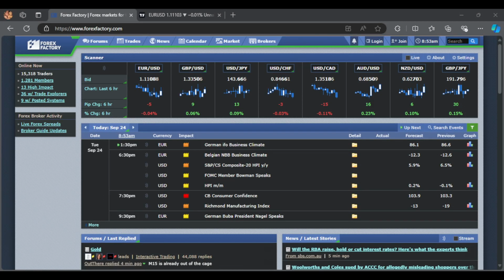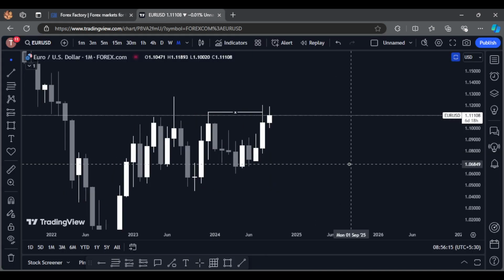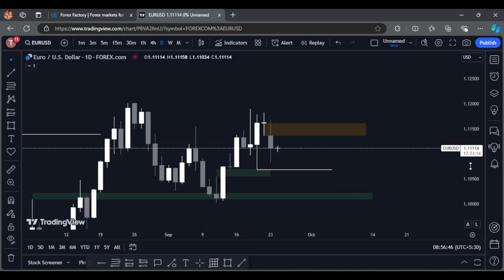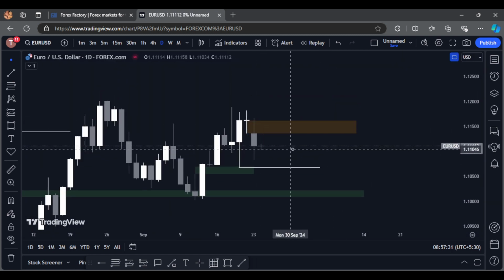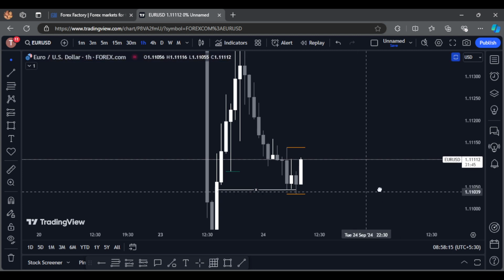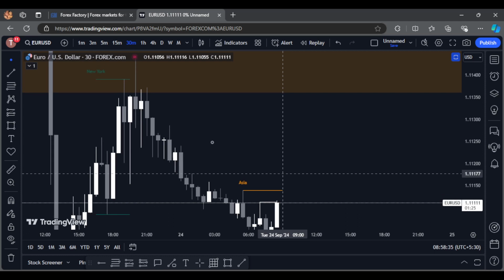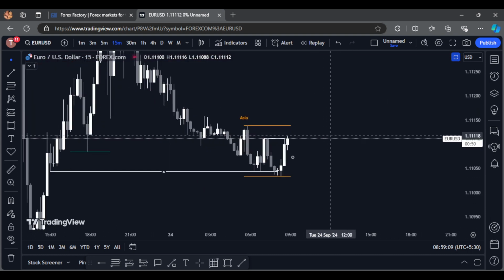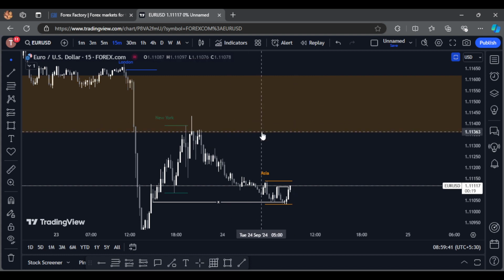EUR/USD Daily Analysis | EURUSD Forecast & Trading Strategies for September 24, 2024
Welcome to today’s EUR/USD daily analysis! In this video, we dive deep into the latest EURUSD analysis today, providing you with comprehensive EUR/USD technical analysis and EURUSD forecast. Whether you’re a seasoned trader or just starting out, our insights will help you navigate the market with confidence.

We’ll cover:

Trend analysis and potential breakout points
Effective EURUSD trading strategies to maximize your gains
Live market updates and real-time analysis
Join us for EURUSD live trading sessions where we apply these strategies in real-time, helping you stay ahead of the market. Don’t miss out on our daily EURUSD market update to keep your trading edge sharp!